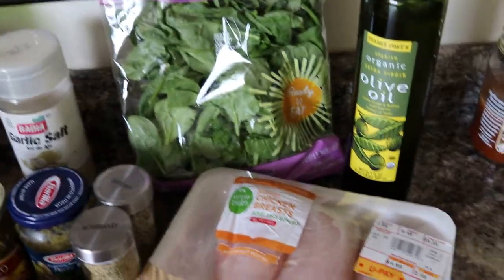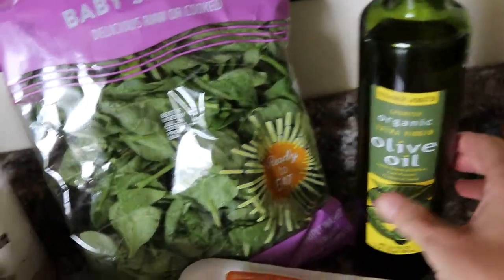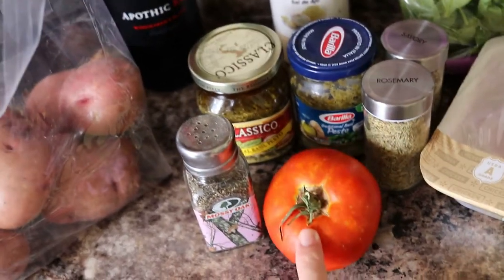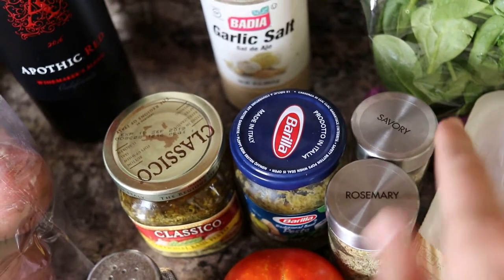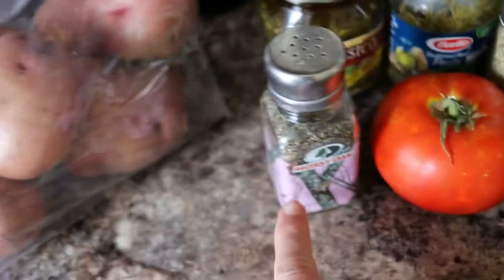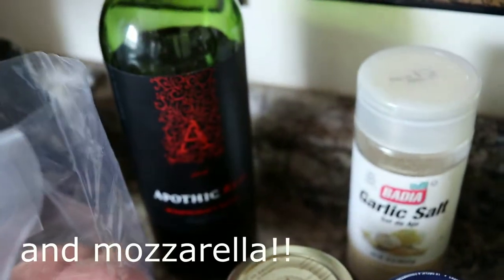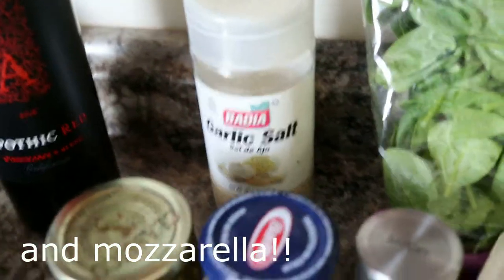COOK WITH ME | EASY BAKED PESTO CHICKEN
This easy pesto chicken takes about 40 minutes total to make with little prep work. I made it with roasted red potatoes but you can also make it with brown rice! Directions are as follows:

1. Preheat oven to 400.
2. Lay chicken in baking dish. Brush 1 tbs of olive oil over chicken and add garlic salt & pepper (to your liking)
3. Brush about 1 tbs of pesto per breast
4. Add sliced tomato & sliced mozzarella to each breast. Set aside.
5. Cut red potatoes into quarters. Put into a mixing bowl. Add about 1 tbs of olive oil, sprinkle garlic salt, pepper and about 1 tsp of rosemary. Toss until mixed thoroughly. Add to baking sheet.
6. Place chicken and potatoes into oven. Bake for 30 minutes or until chicken is at 165 degrees.
7. Place chicken over spinach or vegetable of choice. ENJOY!

I'm just your average girl, trying to figure out this thing called life. Join me and my journey being a full time mom, nurse and wife, while trying to stay healthy & sane at the same time! It's going to be a wild ride ya'll!